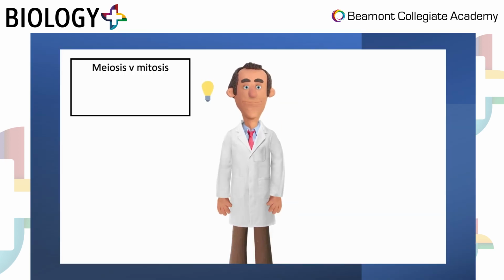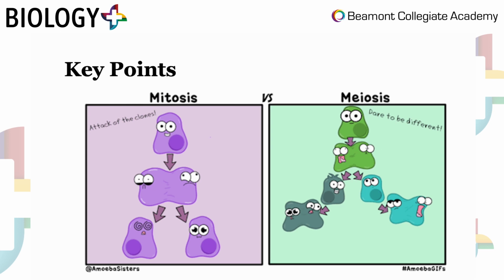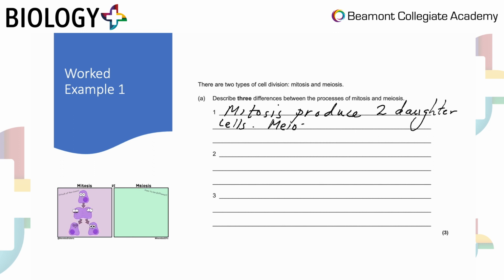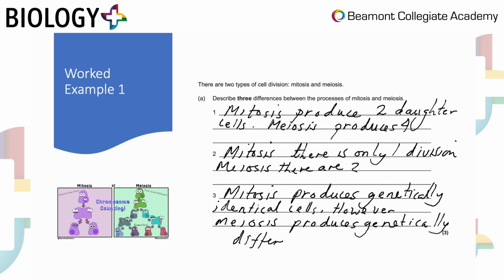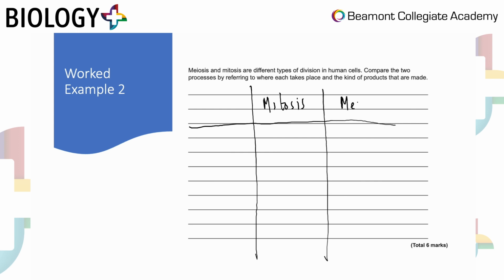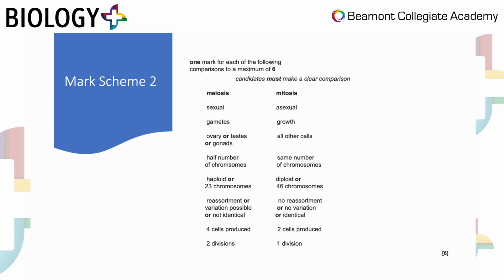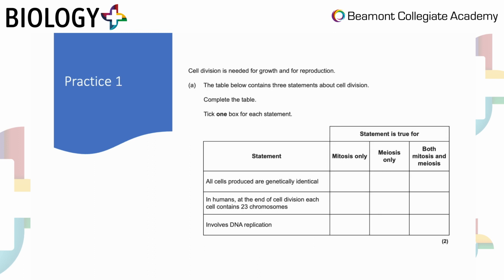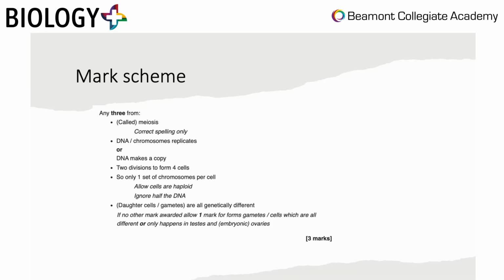BIOL2: Mitosis vs. Meiosis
Topic: Inheritance, Variation and Evolution